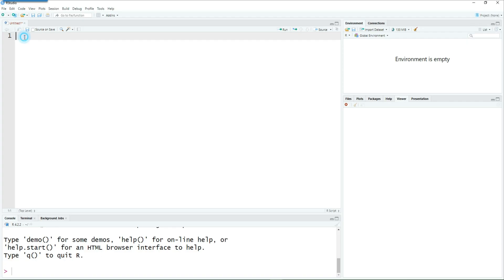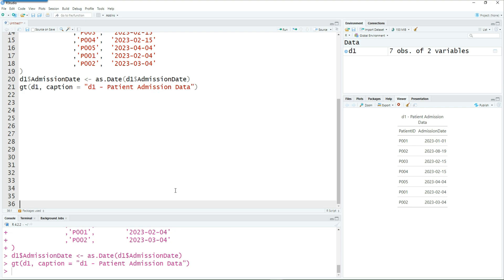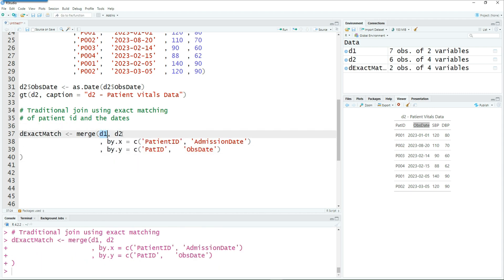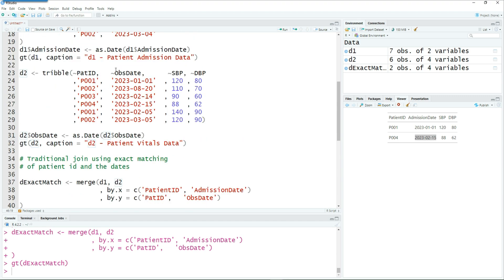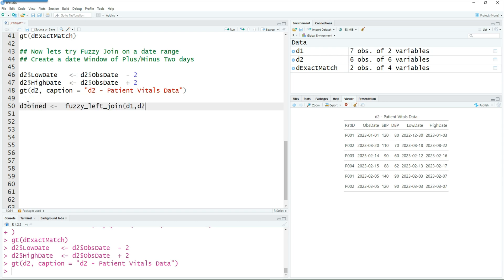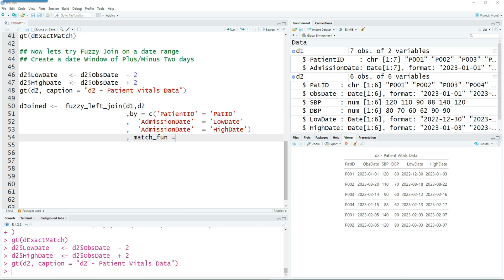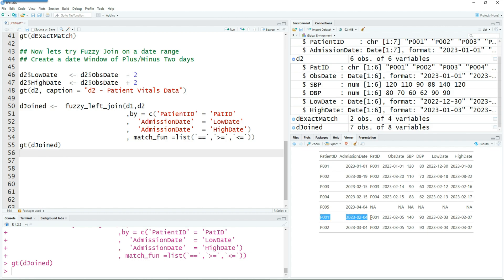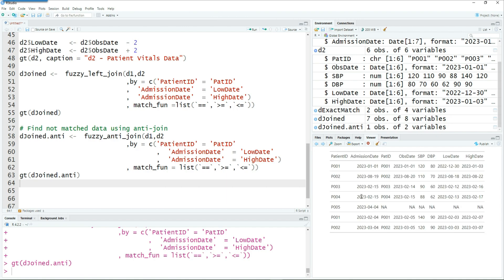R Programming: Fuzzy Join with Date matching | Fuzzy Join data matching using dates